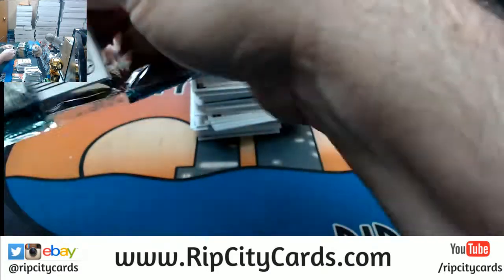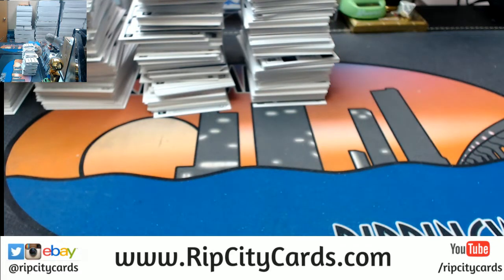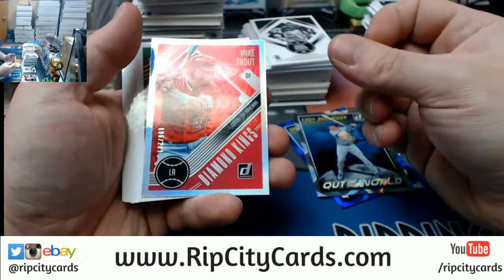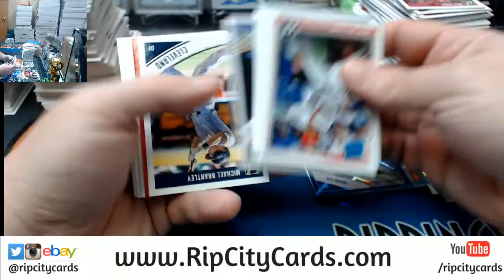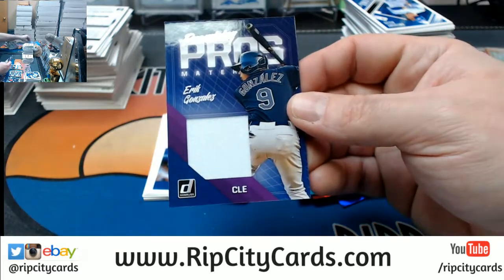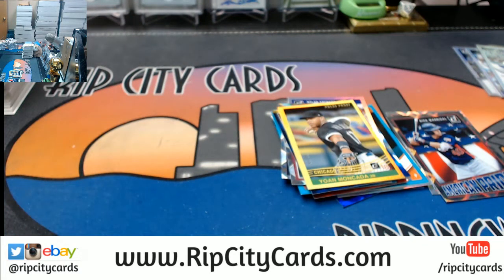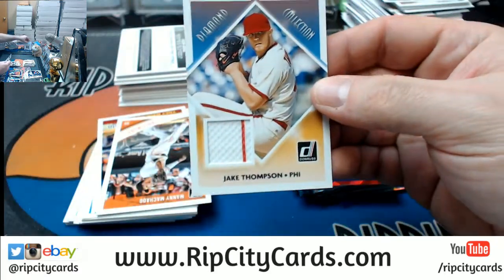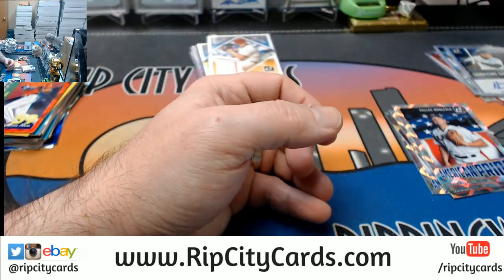2018 Donruss Baseball 4 Box #16 EBAY